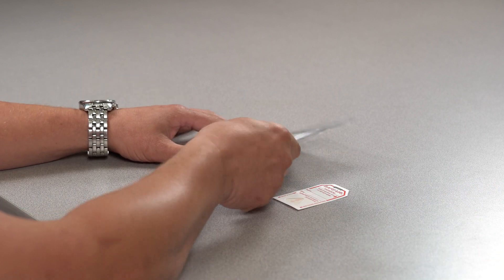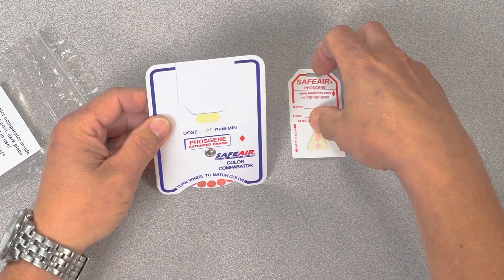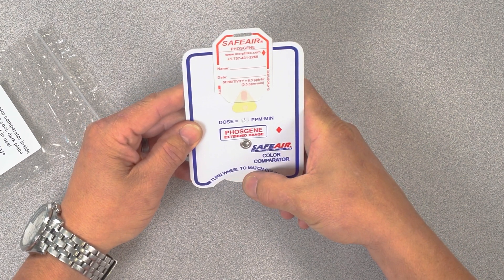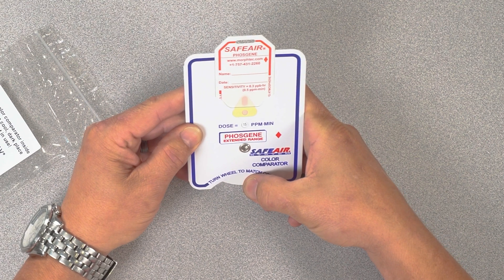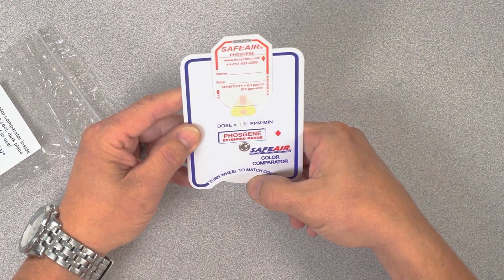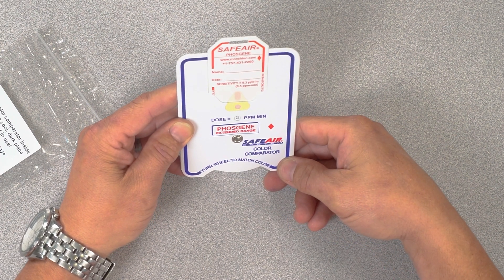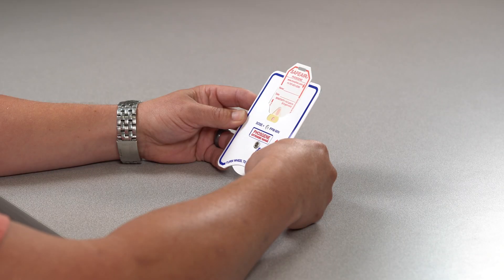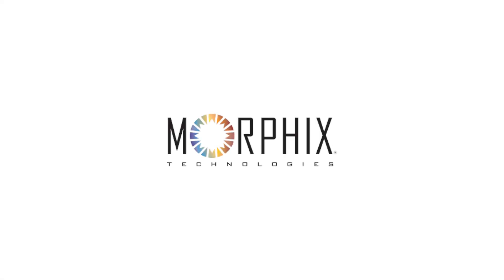The SafeAir Color Comparator from Morphix Technologies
The SafeAir color comparator from Morphix Technologies is an optional accessory for use with the corresponding SafeAir badge. The color comparator is used to determine the exposure dose a badge has received.

Color comparators are available for chlorine, hydrazine, phosgene, as well as the aromatic isocyanates; TDI & MDI.

Customers in the United States can purchase color comparators through amazon.